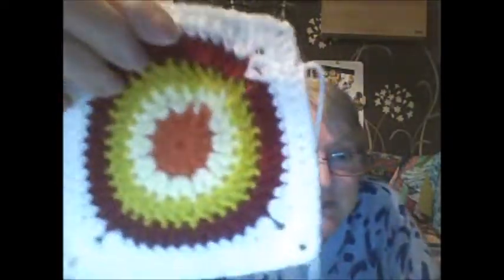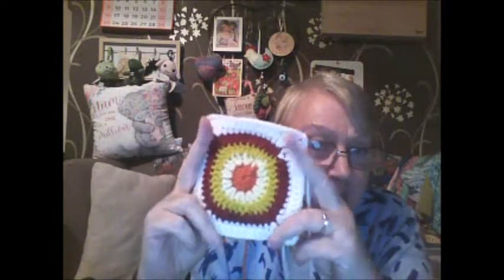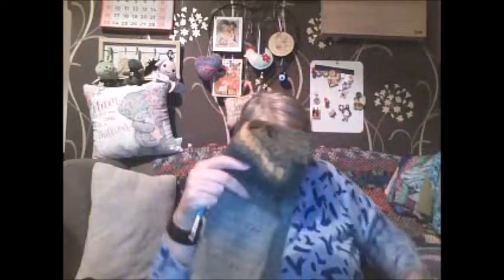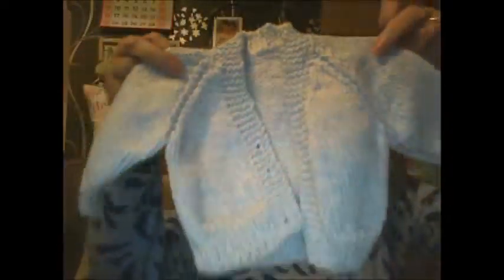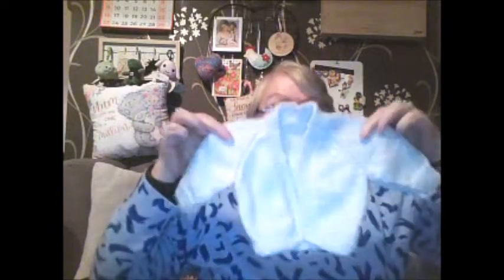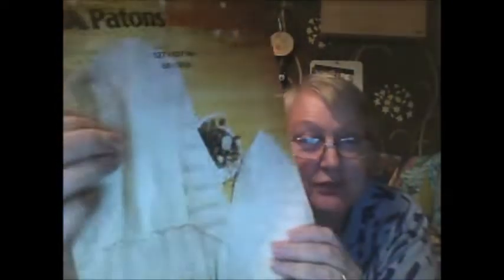The long and the short of it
Knitting and crochet.